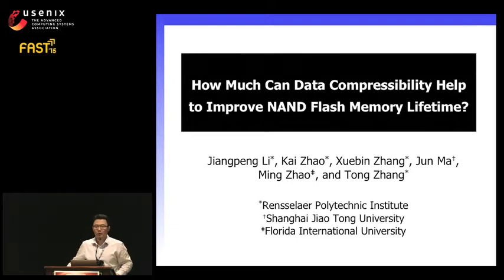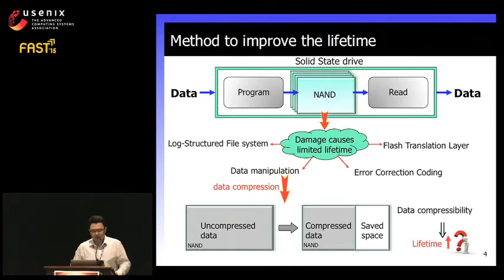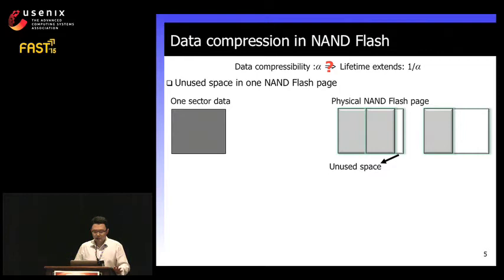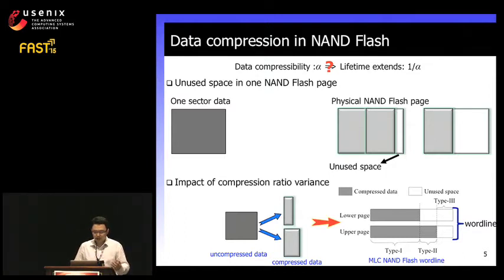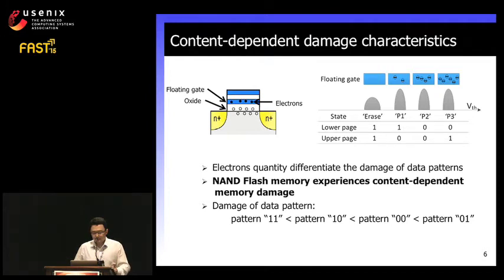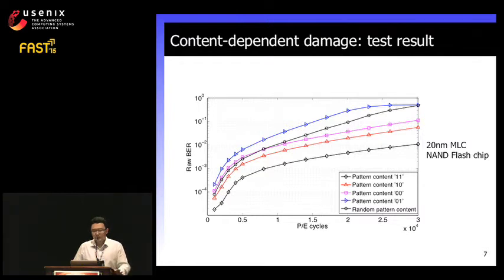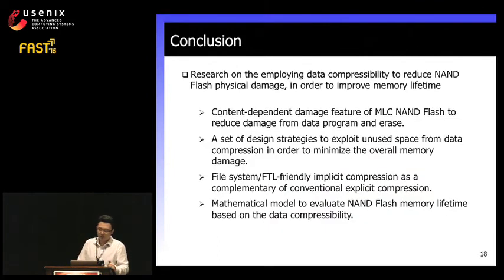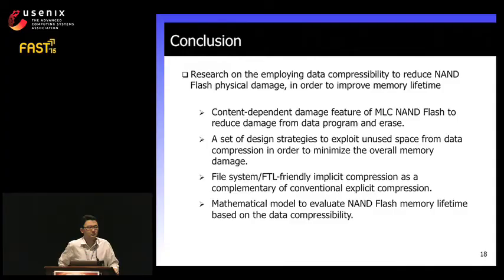FAST '15 - How Much Can Data Compressibility Help to Improve NAND Flash Memory Lifetime?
How Much Can Data Compressibility Help to Improve NAND Flash Memory Lifetime?

Jiangpeng Li, Kai Zhao, and Xuebin Zhang, Rensselaer Polytechnic Institute; Jun Ma, Shanghai Jiao Tong University; Ming Zhao, Florida International University; Tong Zhang, Rensselaer Polytechnic Institute

Although data compression can benefit flash memory lifetime, little work has been done to rigorously study the full potential of exploiting data compressibility to improve memory lifetime. This work attempts to fill this missing link. Motivated by the fact that memory cell damage strongly depends on the data content being stored, we first propose an implicit data compression approach (i.e., compress each data sector but do not increase the number of sectors per flash memory page) as a complement to conventional explicit data compression that aims to increase the number of sectors per flash memory page. Due to the runtime variation of data compressibility, each flash memory page almost always contains some unused storage space left by compressed data sectors. We develop a set of design strategies for exploiting such unused storage space to reduce the overall memory physical damage. We derive a set of mathematical formulations that can quantitatively estimate flash memory physical damage reduction gained by the proposed design strategies for both explicit and implicit data compression. Using 20nm MLC NAND flash memory chips, we carry out extensive experiments to quantify the content dependency of memory cell damage, based upon which we empirically evaluate and compare the effectiveness of the proposed design strategies under a wide spectrum of data compressibility characteristics.